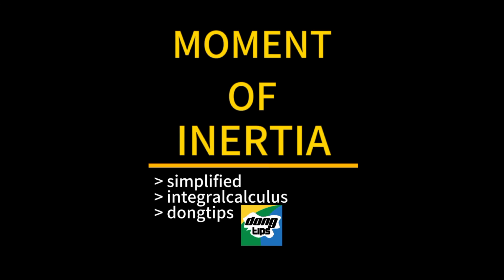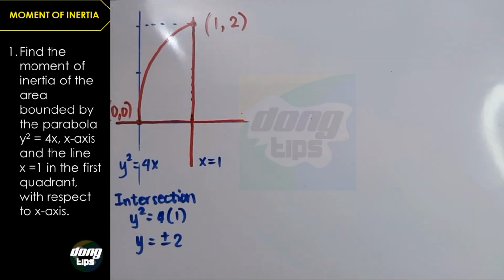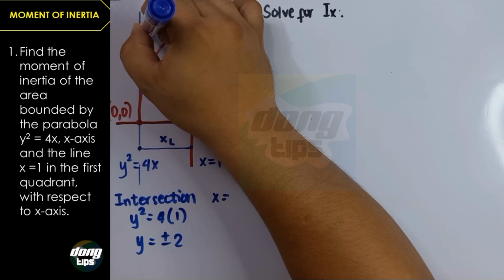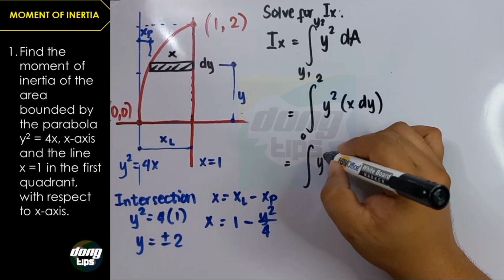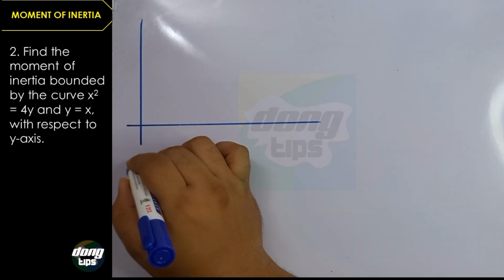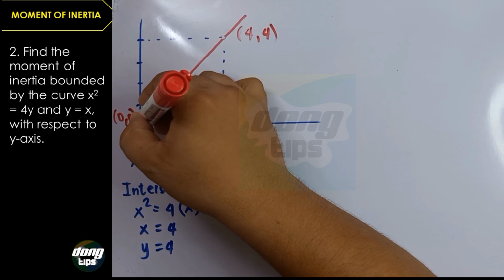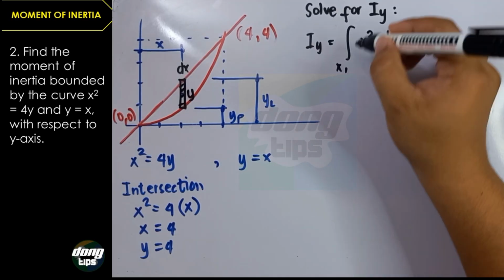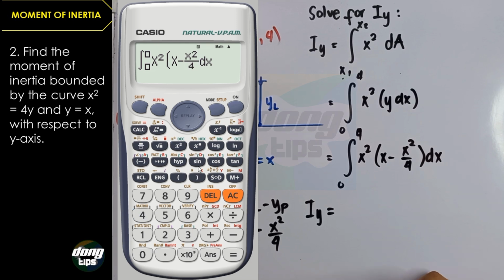MOMENT OF INERTIA | PLANE AREAS | INTEGRAL CALCULUS | SOLUTIONS & TIPS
Detailed solutions and tips on how to solve for the moment of inertia of plane areas.